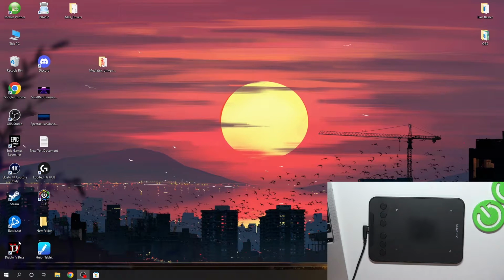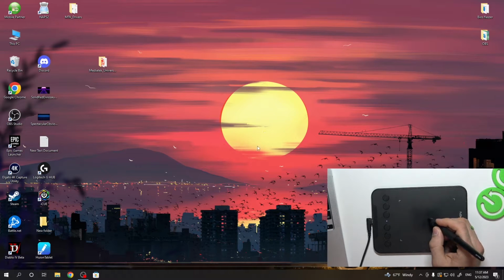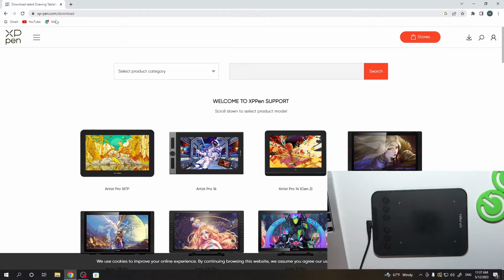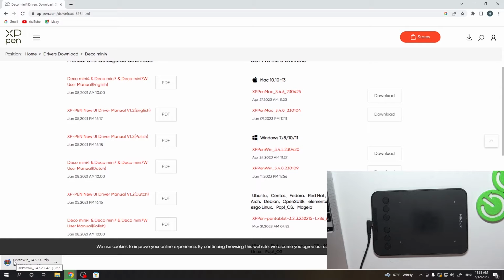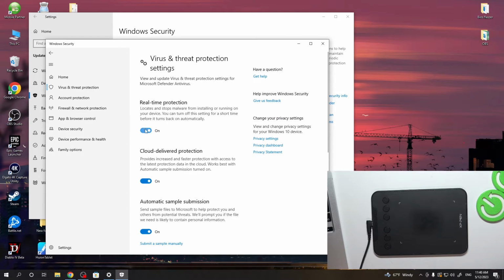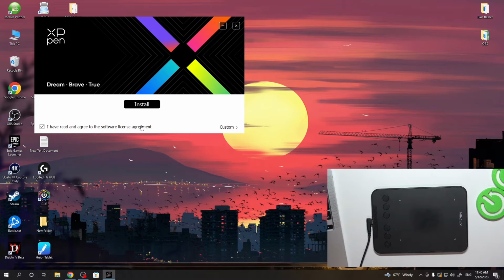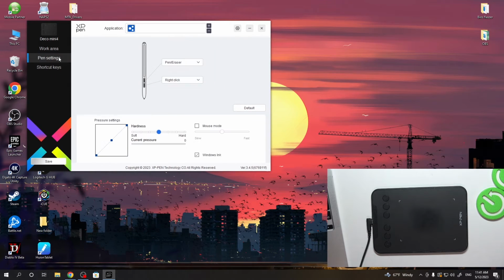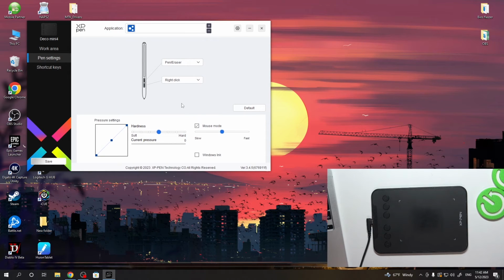How to Download Windows drivers on XP Pen Deco Mini 4 /Finding latest original driver for XP-Pen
More info about your device you can find here: hardreset.info

This YouTube tutorial provides a step-by-step guide on how to download Windows drivers for the XP Pen Deco Mini 4 graphics tablet. The video demonstrates the process of visiting the XP Pen official website and navigating to the Downloads. It guides you on finding the specific driver download page for the XP Pen Deco Mini 4 tablet. The tutorial shows how to select the appropriate Windows operating system version and initiate the download. With clear instructions, this tutorial helps you obtain the necessary Windows drivers for your XP Pen Deco Mini 4 tablet.

How to Download Windows Drivers for XP Pen Deco Mini 4?
How to Install Drivers for XP Pen Deco Mini 4 on Windows?
How to Get Windows Drivers for XP Pen Deco Mini 4 Graphics Tablet?